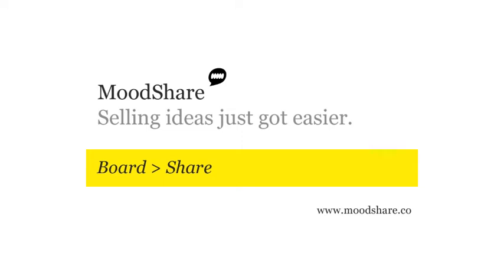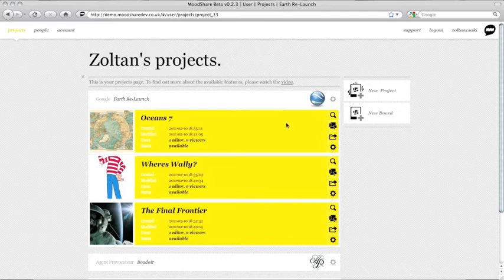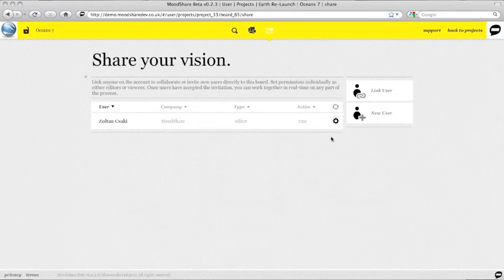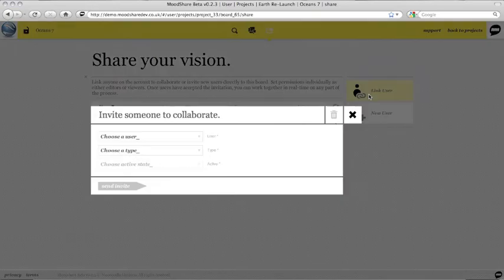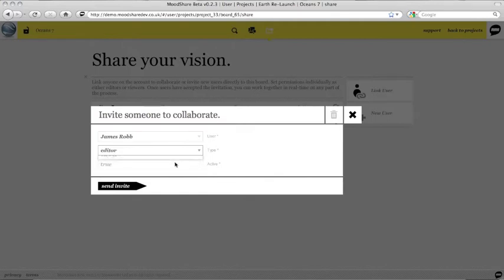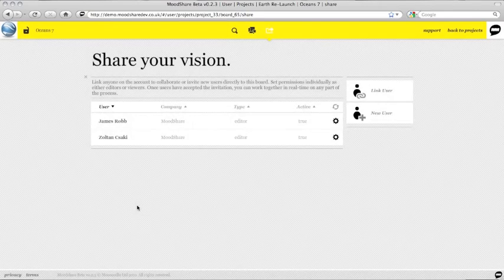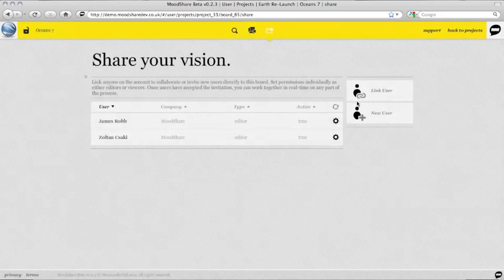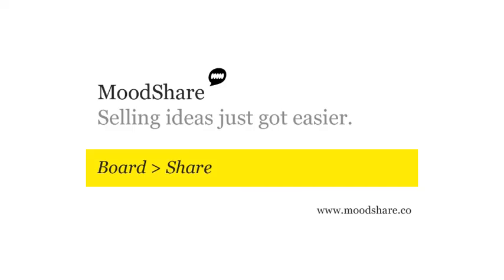Sharing a Mood Board - Demo - MoodShare